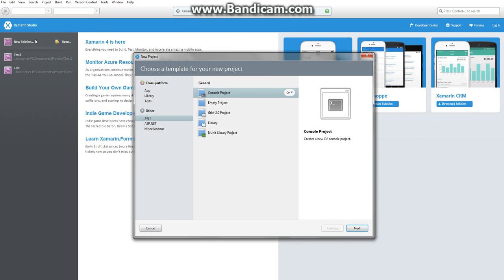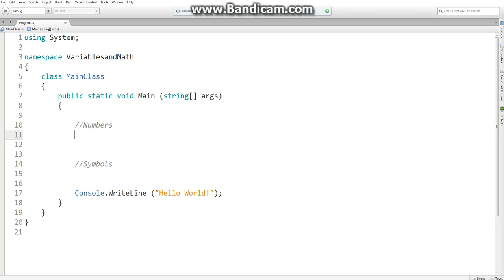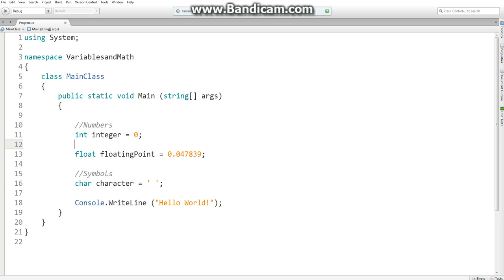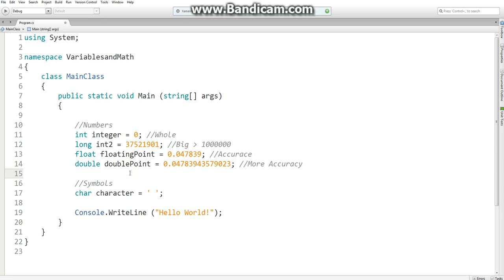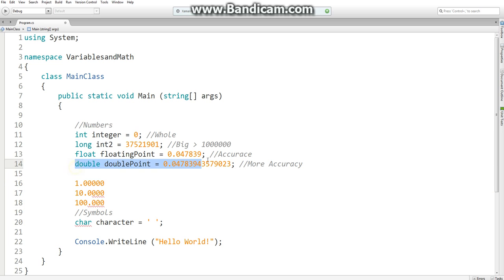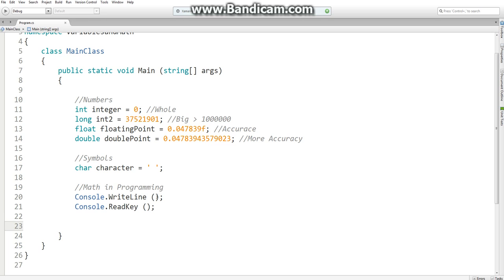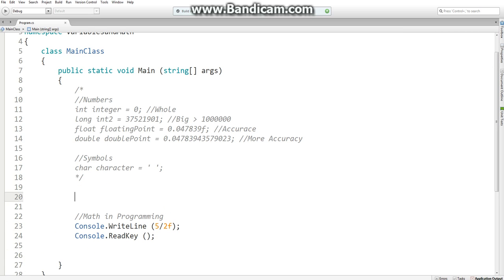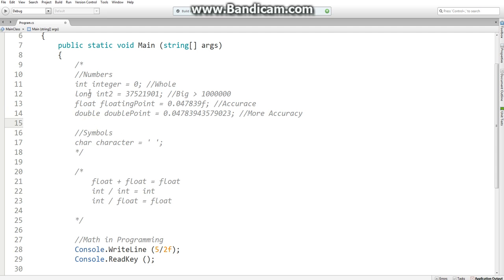How to Program: C# Part 1 [Variable Types]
How to program in C# Part 1: Variable Types. This series will go more in-depth with how to program than my Unity tutorials, focusing on key elements such as variable types, loops, functions, pointers, and others. We will be using Monodevelop (link below) to create the programs. This episode specifically goes over the different types of variables in C#, how they work, and the best practices for when to use them.